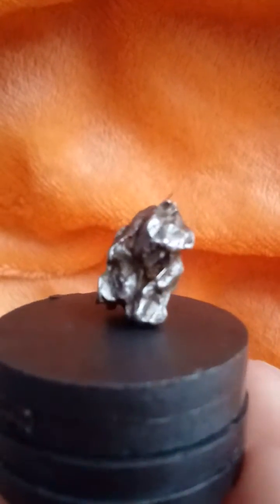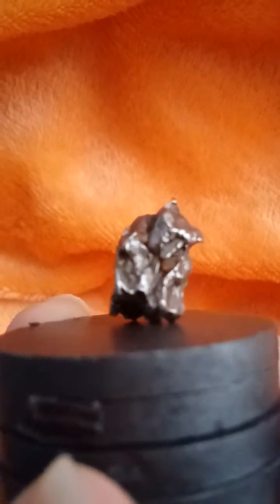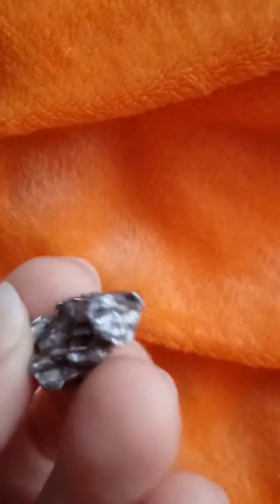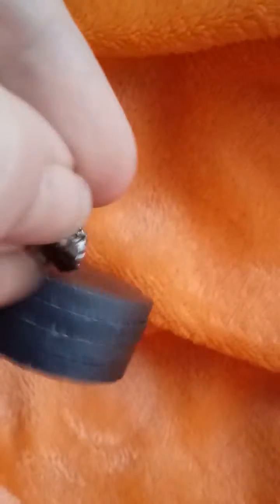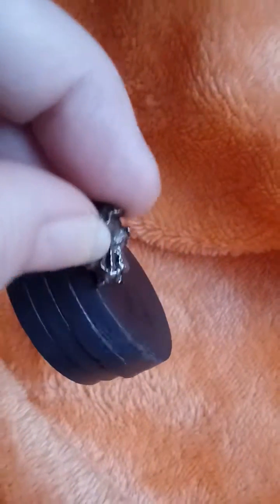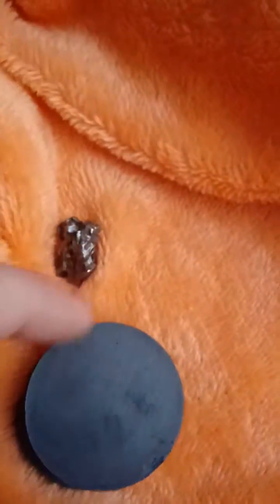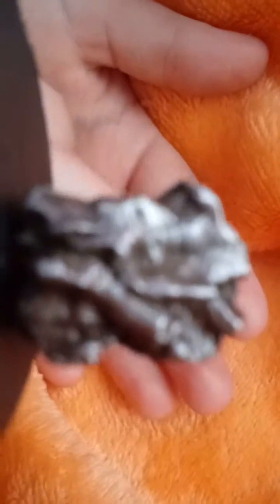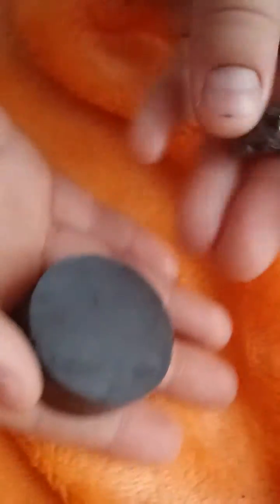Testing a meteorite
How to tell if your space object is really authentic.